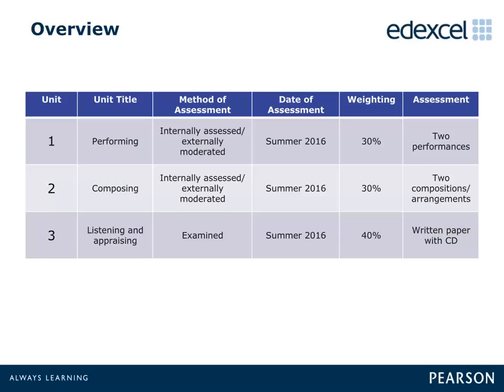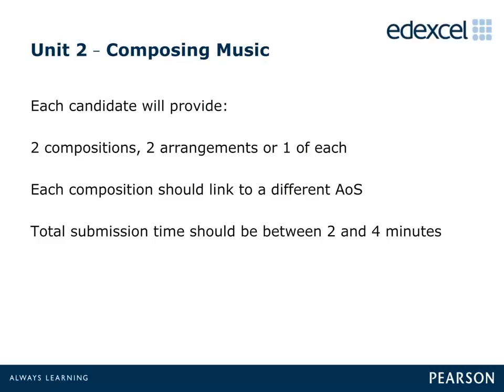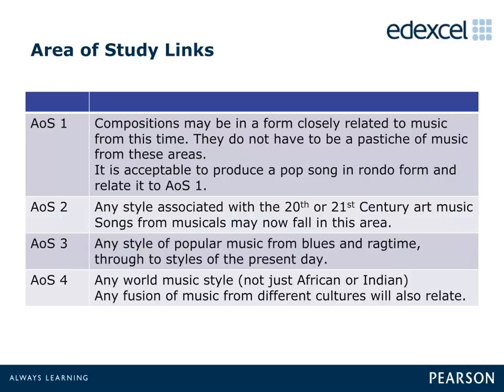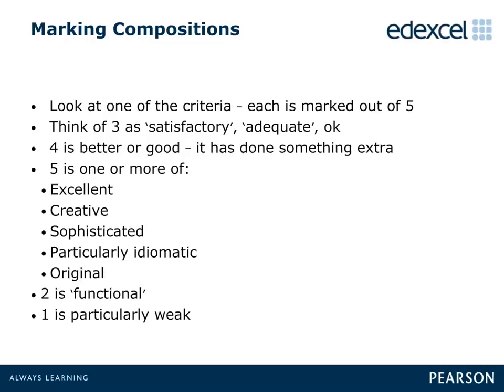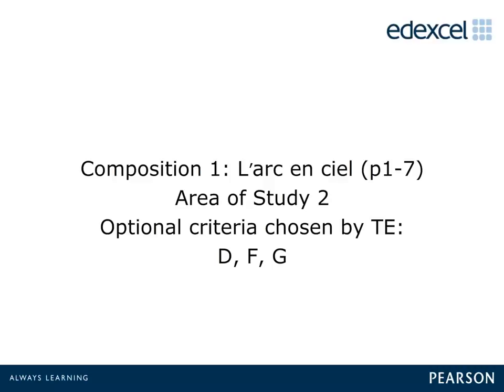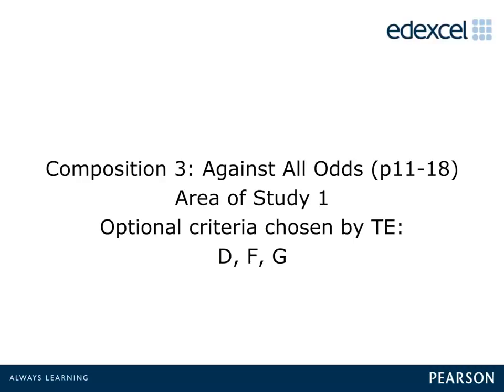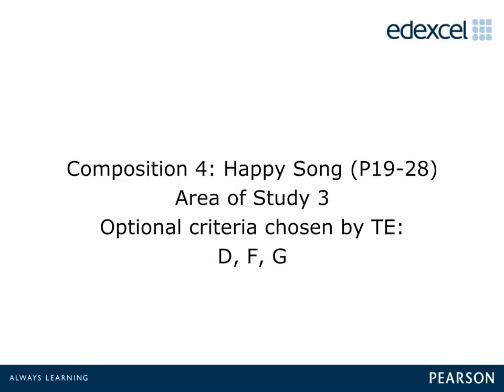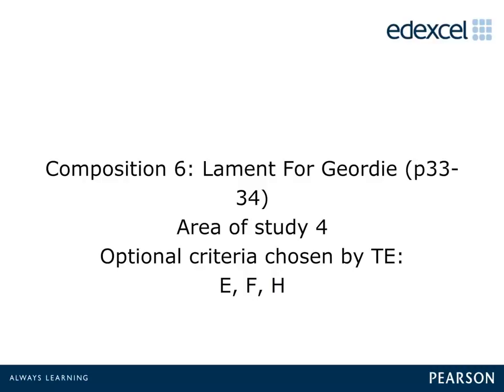GCSE Music (current specification): Controlled Assessment Marking Training for composition Unit 2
This pre-recorded event is designed to support teachers with the marking and internal standardisation of this internally assessed unit.

Ideal for new and experienced teachers who have been delivering the current GCSE specification or who will be delivering this specification from September 2015.

Delegates will:
- Explore the impact of controlled assessment on the Composition unit
- See how to prepare effectively for Unit 2 assessment
- Look at assessing compositions/arrangements in Unit 2

This pre-recorded event looks at standardisation of the current specification and will not address the new GCSE Music specification for first teaching from September 2016.